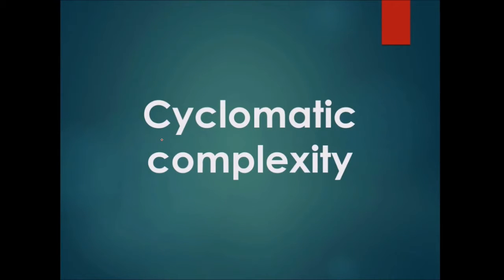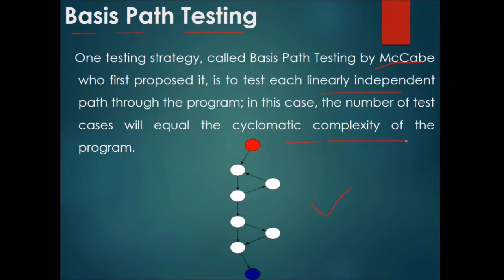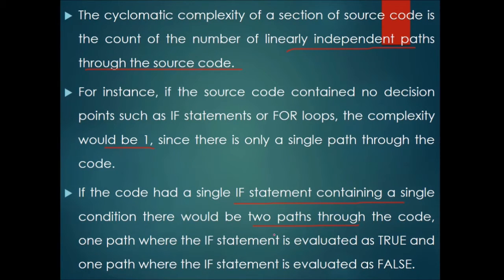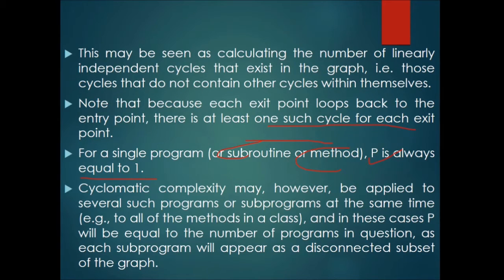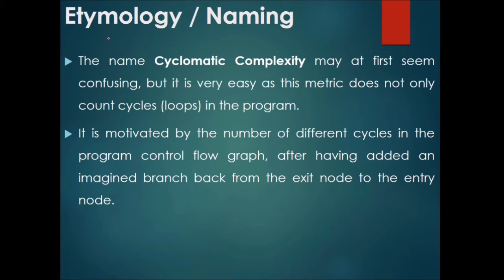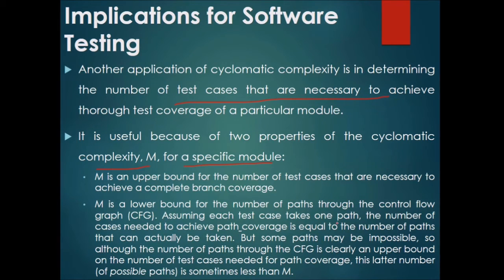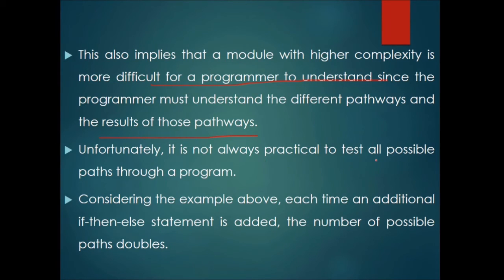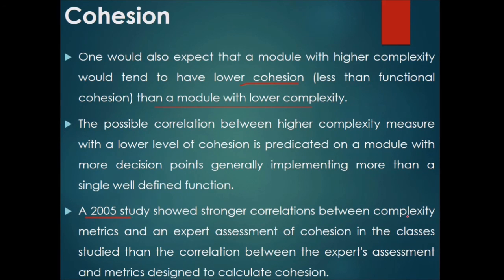CYCLOMATIC COMPLEXITY IN DETAIL | What Is Cyclomatic Complexity?